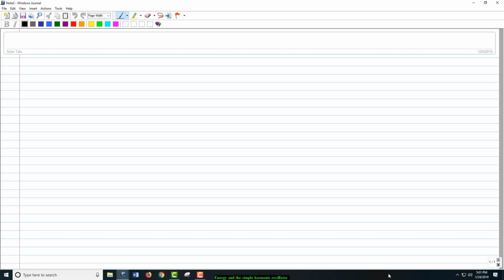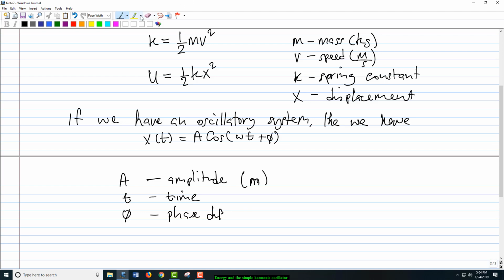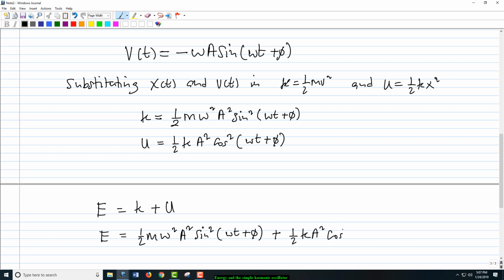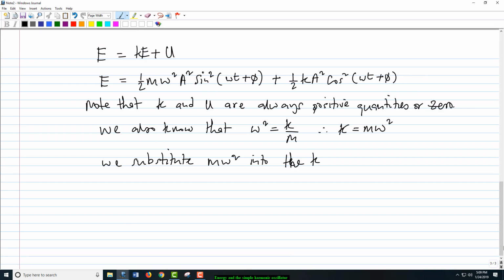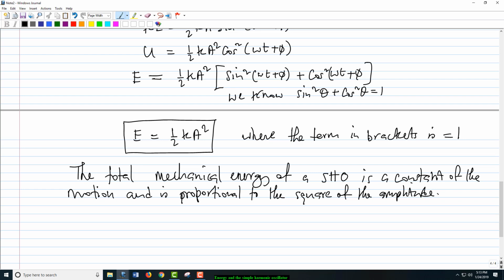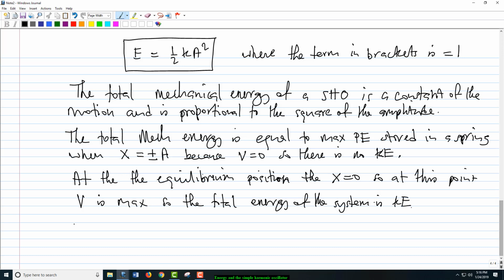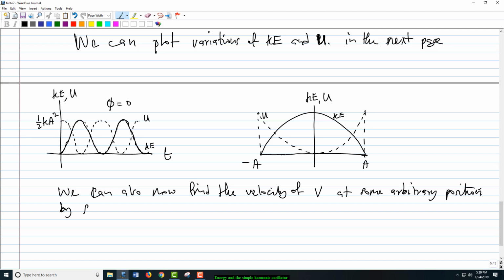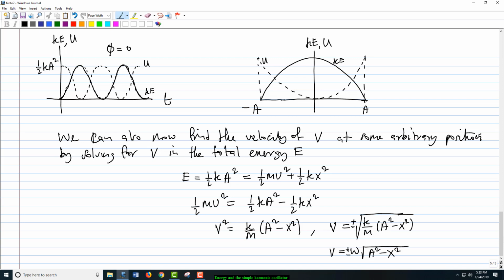Energy of a simple harmonic oscillator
A calculus based sequence for first year university physics. This video covers energy of a simple harmonic oscillator